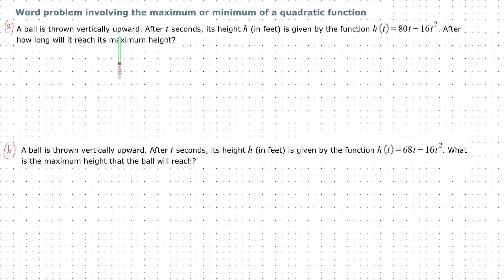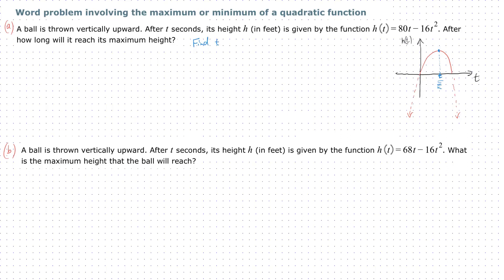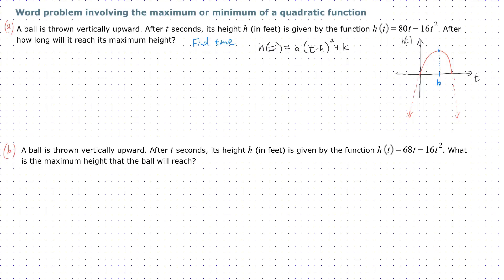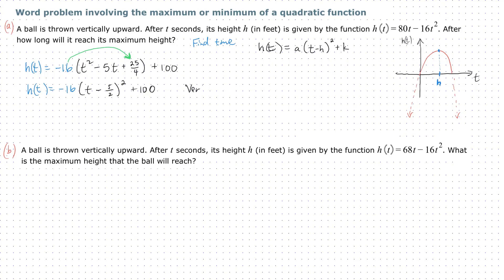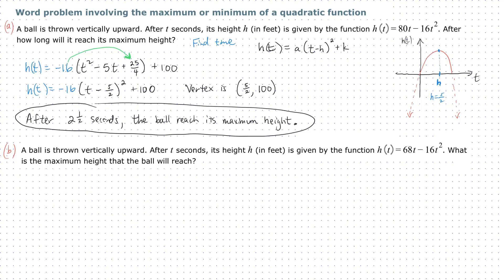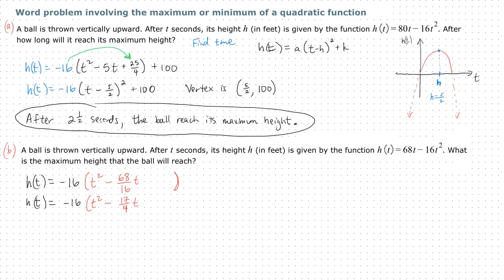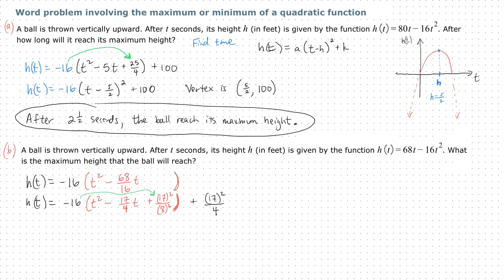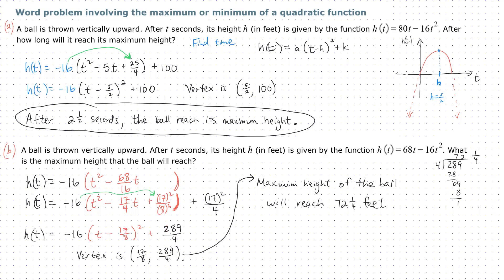Word Problem Involving the Maximum or Minimum of a Quadratic Function